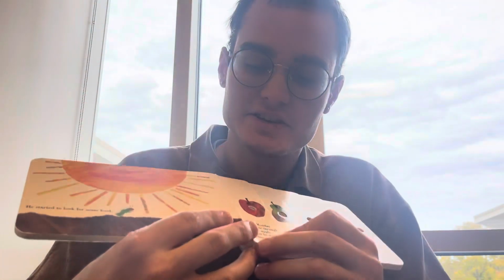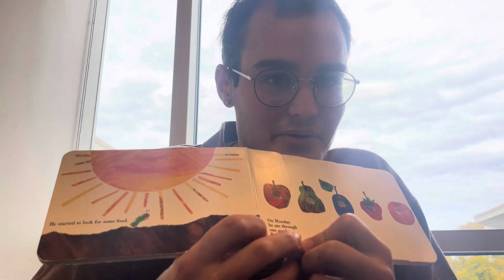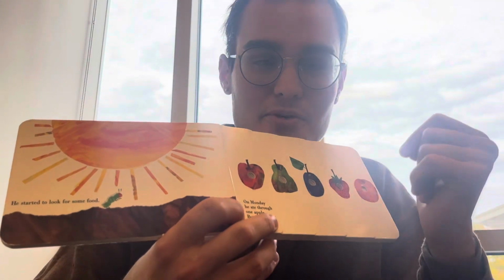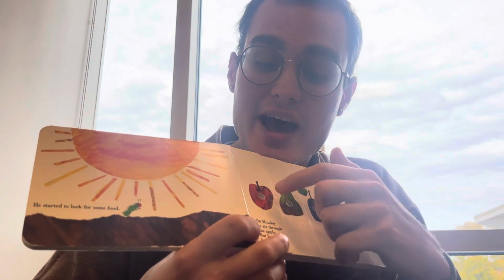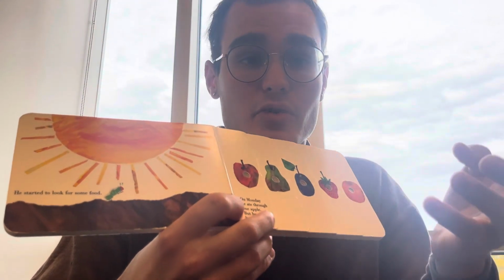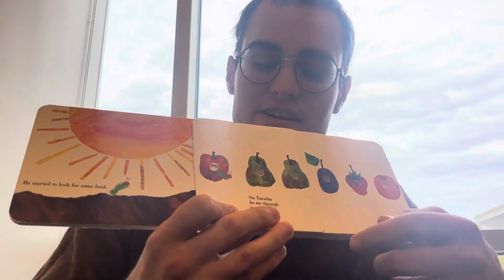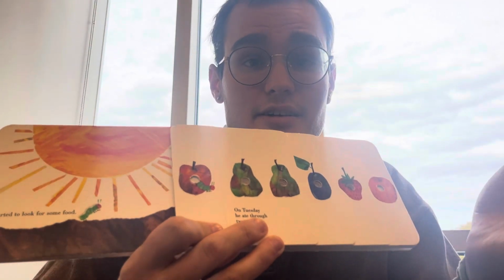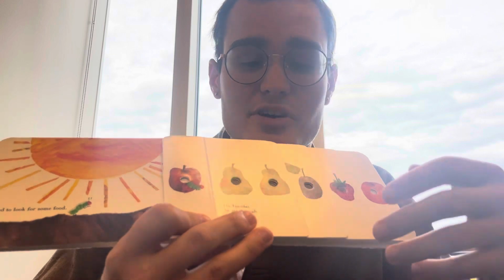Enhanced Milieu Teaching and Book Reading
Akamoglu, Y., & Meadan, H. (2019). Parent-Implemented Communication Strategies During Storybook Reading. Journal of Early Intervention, 41(4), 300-320.

Hancock, T. B., Ledbetter-Cho, K., Howell, A., & Lang, R. (2016). Enhanced milieu teaching. Early intervention for young children with autism spectrum disorder, 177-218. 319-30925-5_7

Hatcher, A., & Page, J. (2020). Parent-Implemented Language Intervention for Teaching Enhanced Milieu Teaching Strategies to Parents of Low-Socioeconomic Status. Journal of Early Intervention, 42(2), 122- 142.